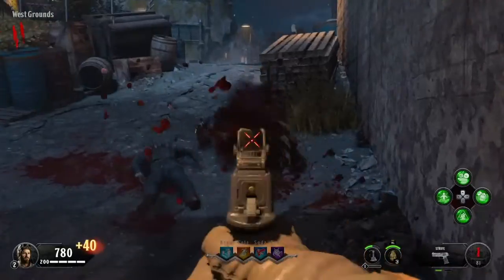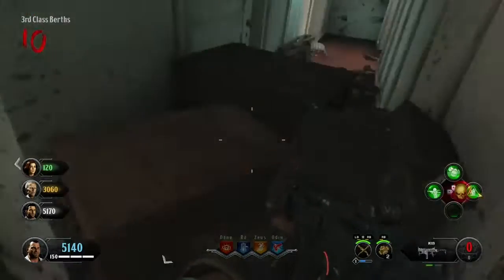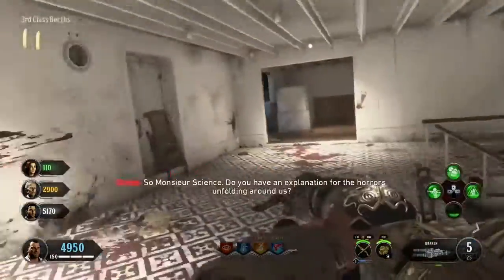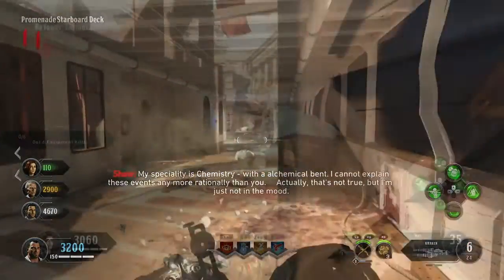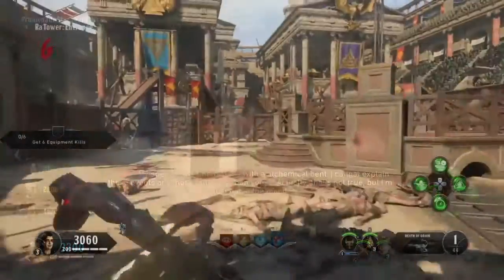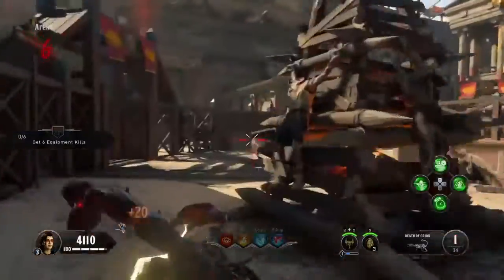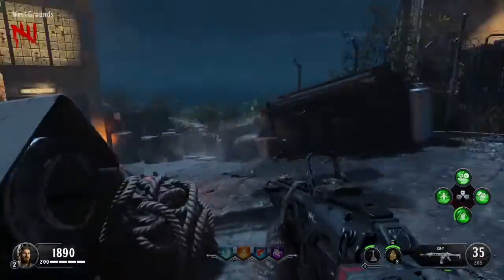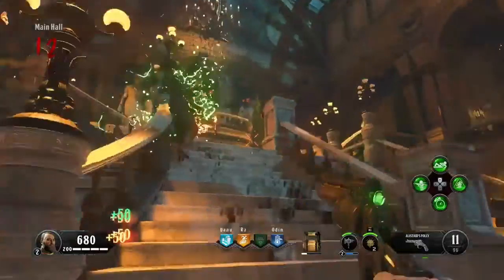Top 5 Wonder Weapons in BO4